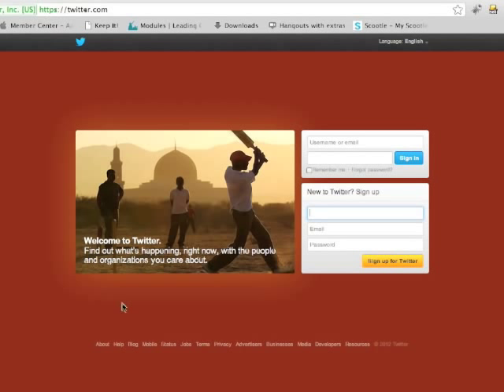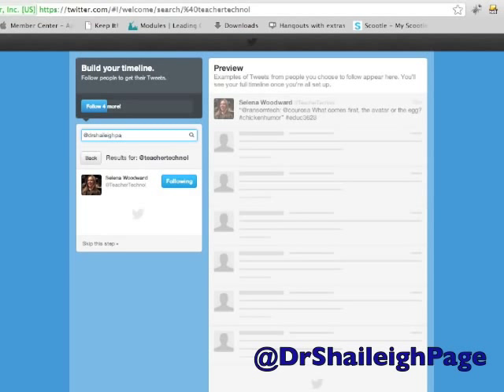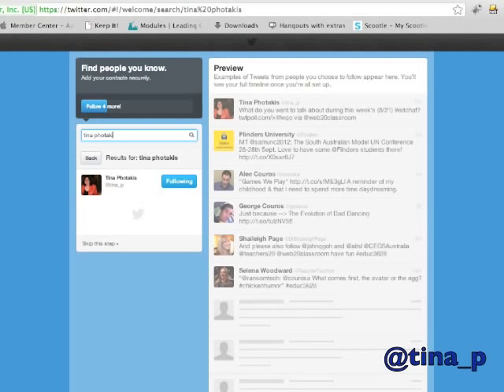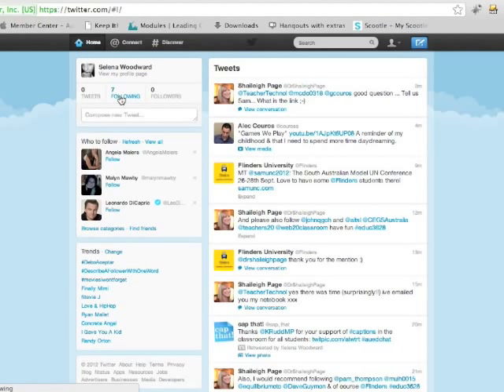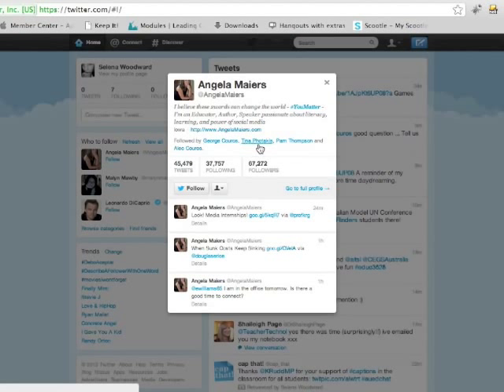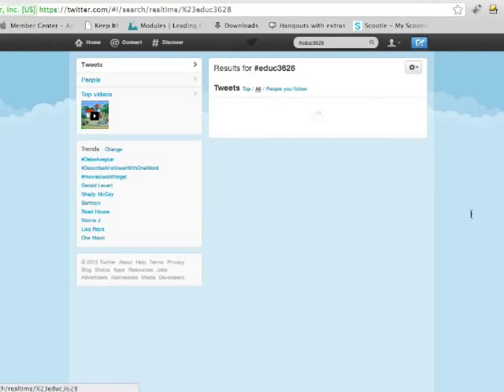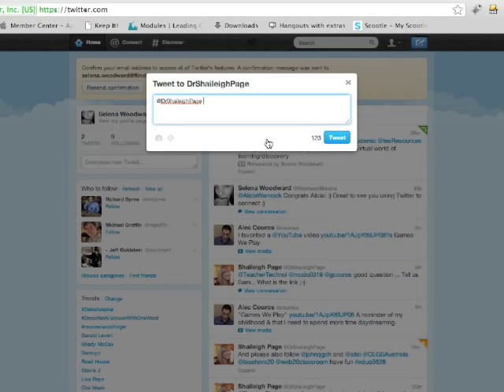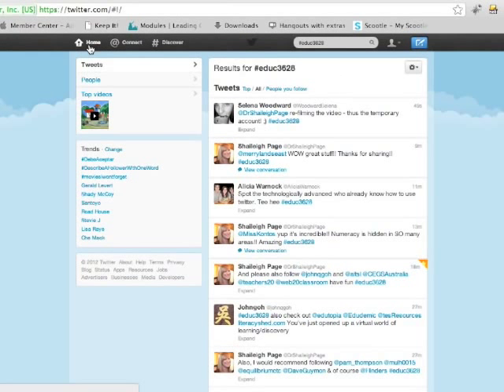Getting Started with Twitter - For Educators :) (FIXED sound)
V2 - This one has sound all the way through-

 Twitter is a fantastic networking tool for educators.  Have you joined the conversation yet?  This video is designed to help you get started.

For more informtion about why it's important to have your personal bio and photograph available to others on Twitter, have a look at this post

is a good place to start :)